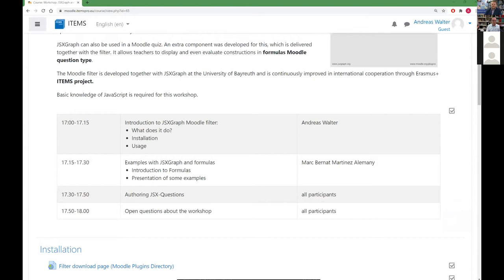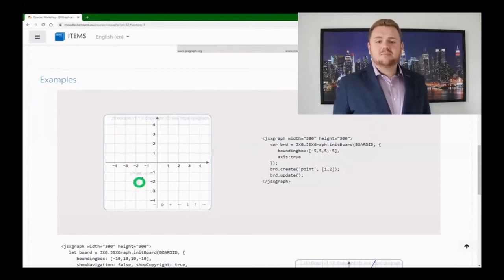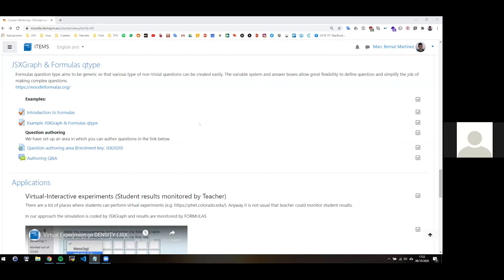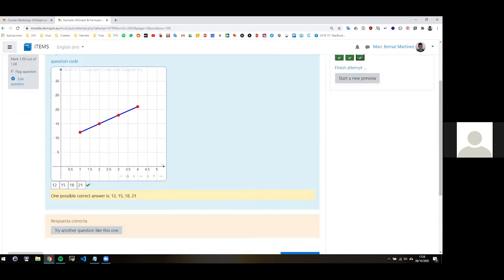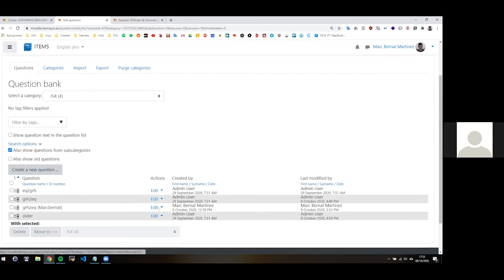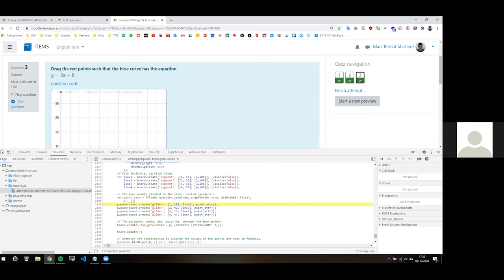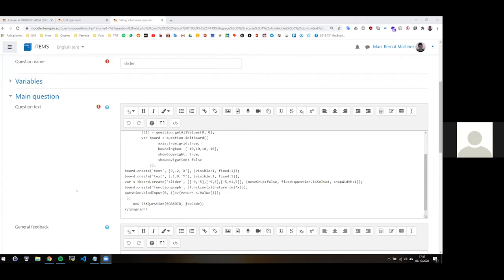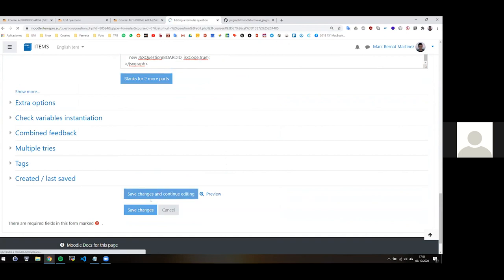JSXGraph and the Moodle Plug-in Formulas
Andreas Walter & Marc Bernat Martinez Alemany

1. International JSXGraph Conference